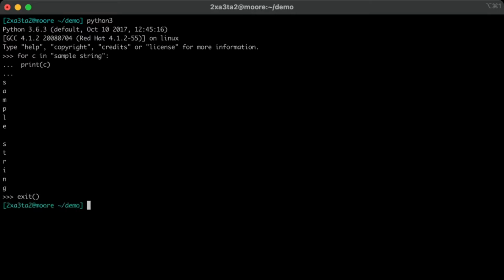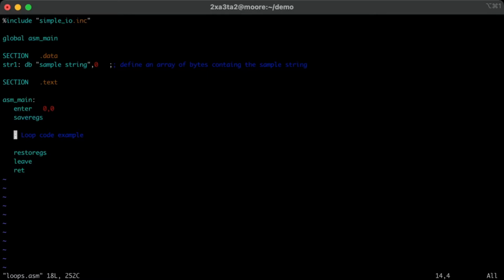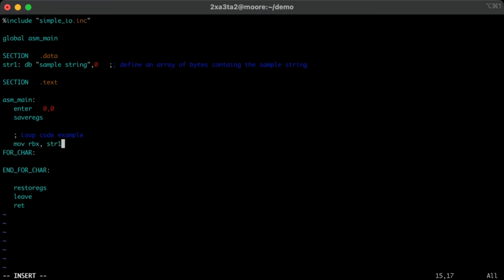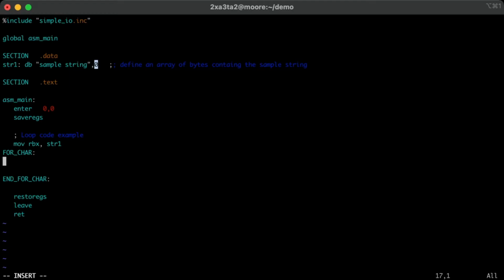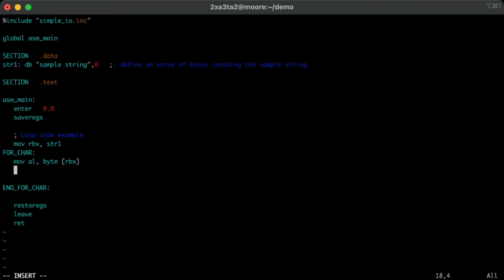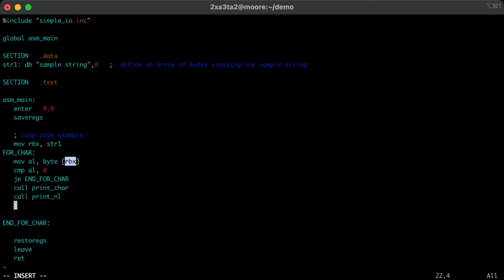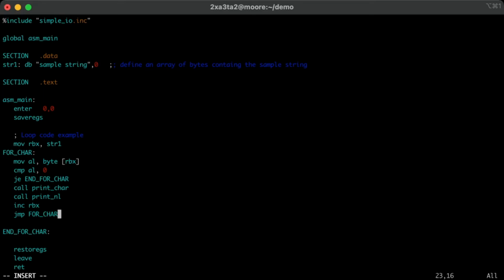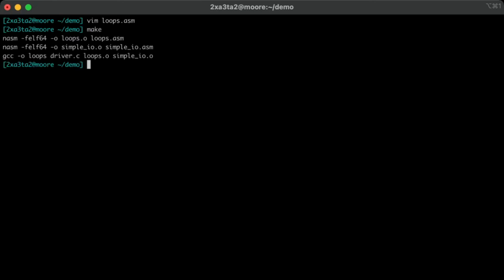NASM For Char Example Compared to Python Loop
In this video, I show an example of looping through the characters of a string in NASM comparing the process to a python for loop.